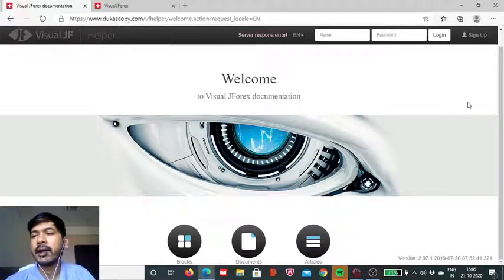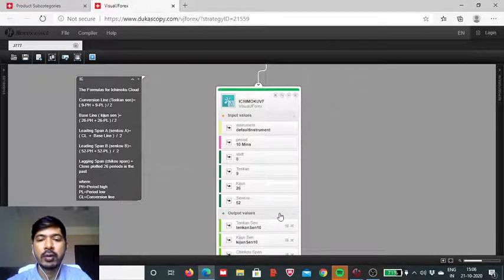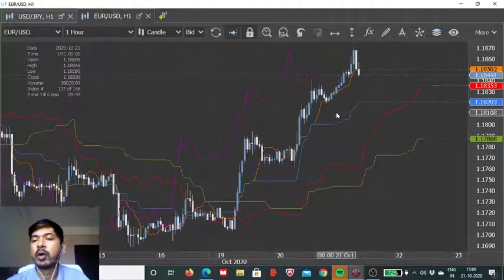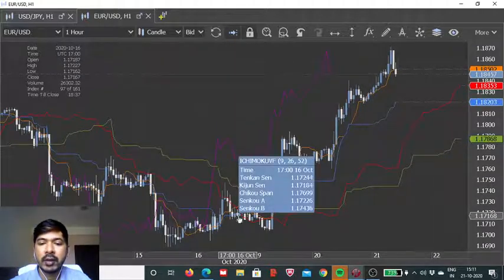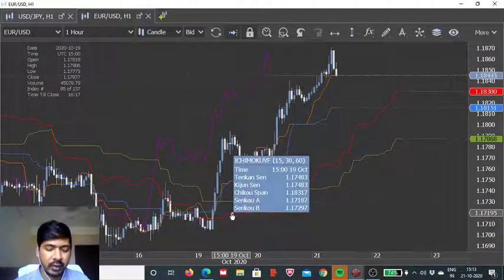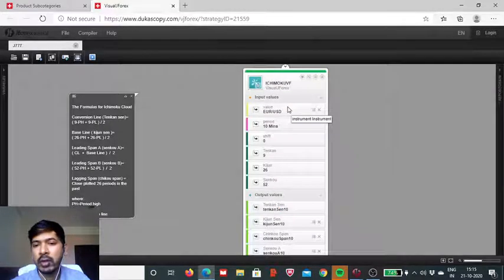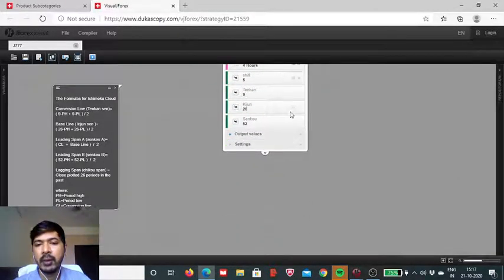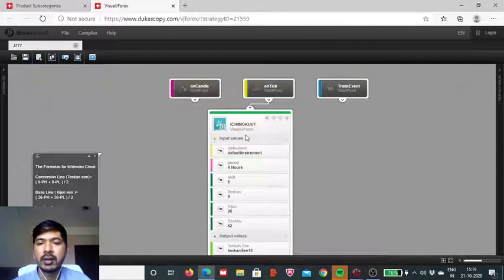Visual JForex: Ichimoku VF